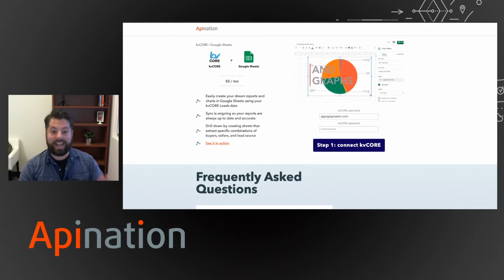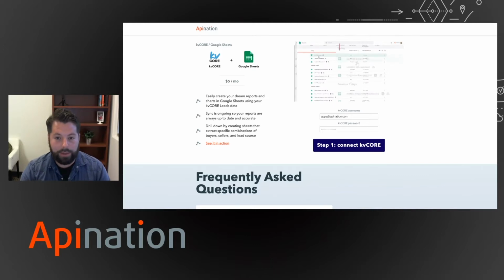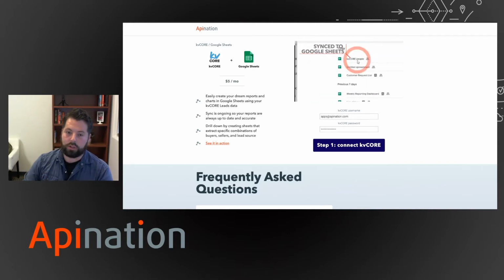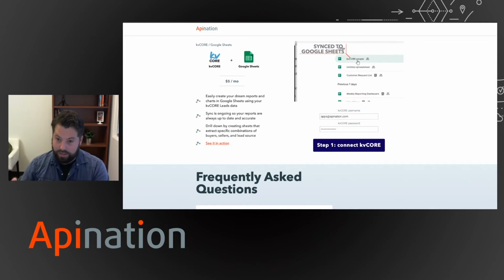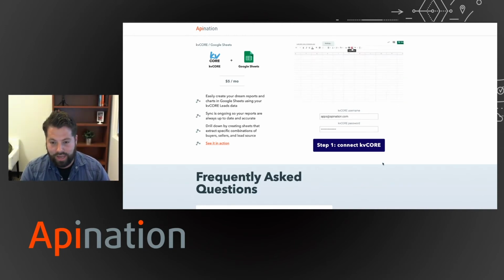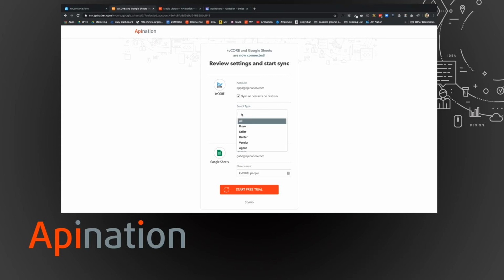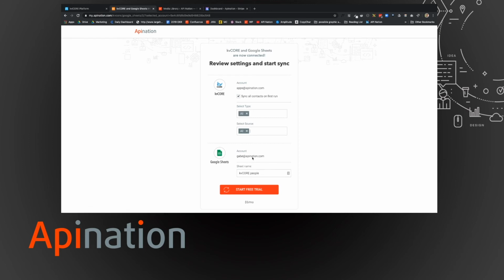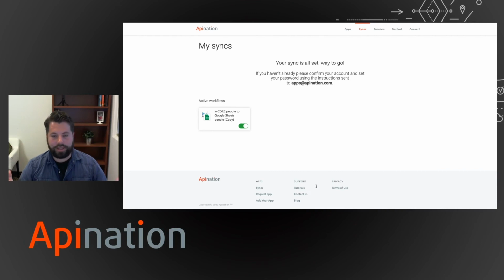kvCORE and Google Sheets Sync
Inerested in the kvCORE and Google Sheets sync? Let's walk through it together and see how it can help your work with clients.